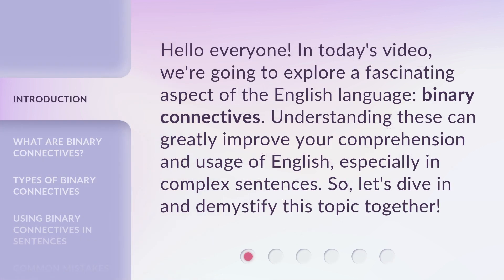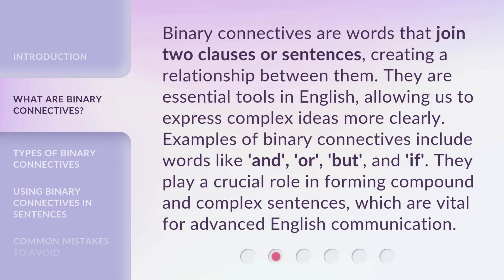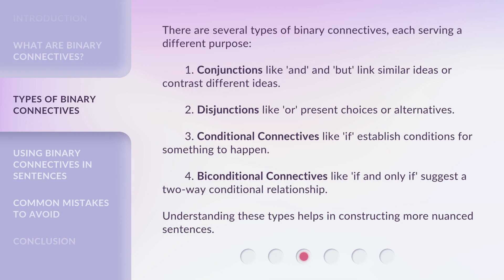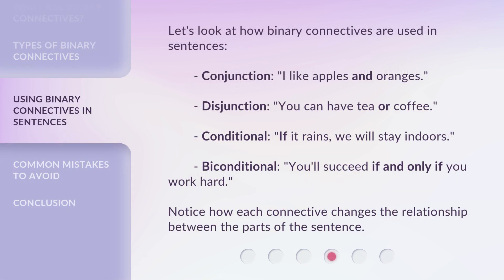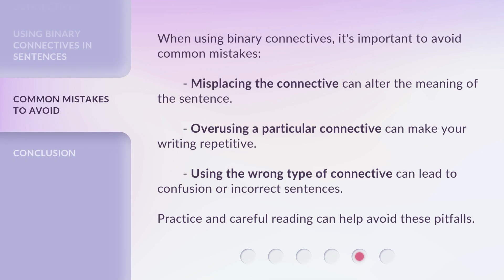Understanding Binary Connectives: Essential Building Blocks of Language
Cracking the Code: Understanding Binary Connectives • Unlock the secrets of language with this captivating video that dives deep into the essential building blocks known as binary connectives. Discover how these powerful tools shape our understanding and communication.

00:00 • Introduction - Understanding Binary Connectives: Essential Building Blocks of Language
00:31 • What are Binary Connectives?
01:04 • Types of Binary Connectives
01:44 • Using Binary Connectives in Sentences
02:10 • Common Mistakes to Avoid